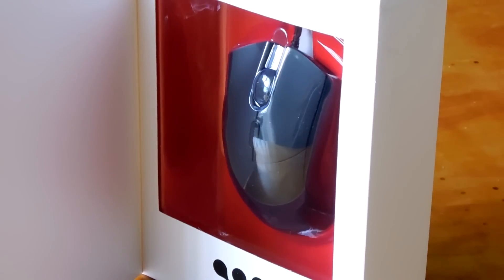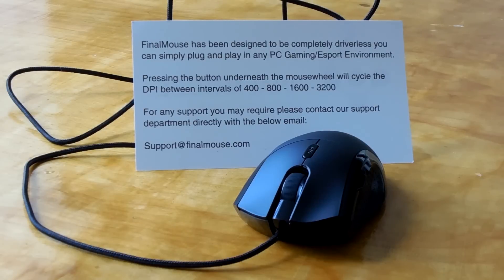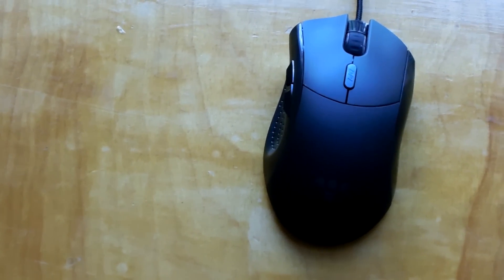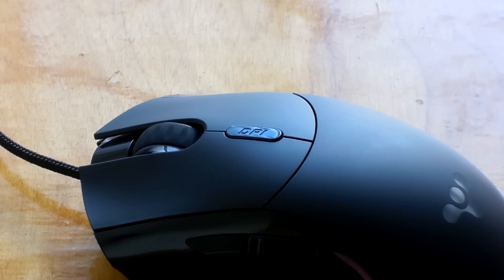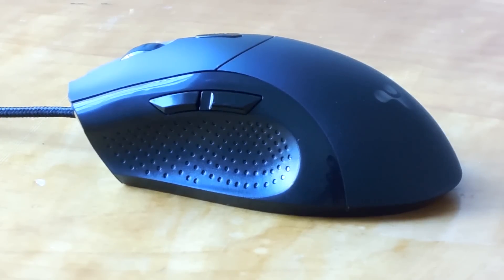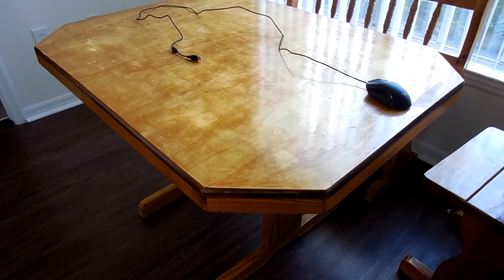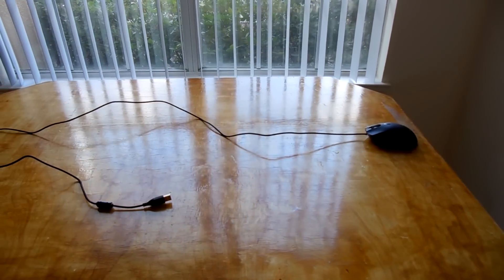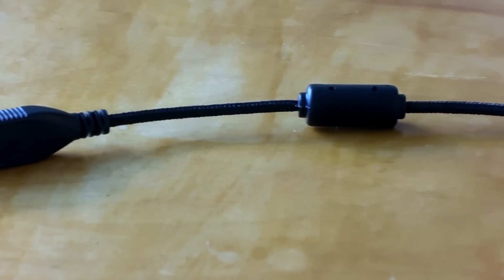Manic Tech #0002: FinalMouse 2015 Review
Today I take a look at the FinalMouse 2015, a pro gaming quality product that aims to be the "final mouse" you ever need to buy... did they succeed?  Watch and find out!

If you're interested in purchasing the FinalMouse 2015, you can find it

For more information on FinalMouse, be sure to visit their